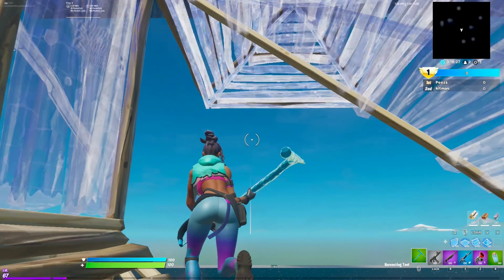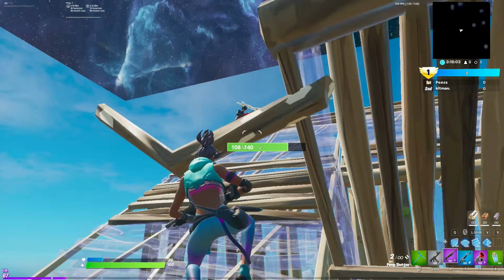Fortnite BEST Edit Binds Tested & Compared, Which One Should You Use? - Part 1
Hey my name is Jason AKA Peezs,

In this video, I tested and compared some of the best edit binds on PC (Mouse & Keyboard). I gave a summary and score for each key bind tested to help you decide which edit bind suits you the most! At the end, I ranked all the edit binds accordingly to my opinion.

If you liked the video, like it! If not, dislike it and comment on what I should improve on next!
TIMESTAMPS!
0:00 – Intro
0:30 – G
1:03 – F
1:29 – E
2:09 – R
2:43 – C
3:22 – V
4:00 – Shift
4:28 – Caps Lock
4:54 – Q
5:30 – Final Ranking

🌟 LAPTOP SPECS 🌟

➤ Msi Leopard 8RD

➤ 15.6" 1920x1080p 120 Hz display

➤ GeForce GTX 1050Ti 4GB Vram

➤ In-game resolution: 1920 x 1080p

🌟 PERIPHERALS 🌟

➤ Keyboard: Ducky One 2 Mini (Cherry MX Blue)

➤ Headset: HyperX RevolverS (Usually use speakers)

➤ Microphone: Samson SAC01UPRO

🌟 MUSIC 🌟